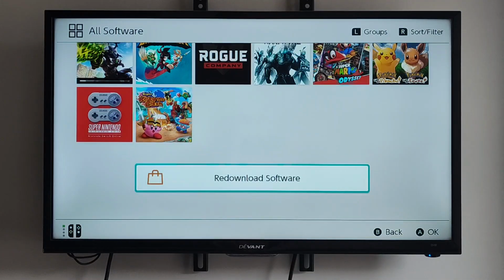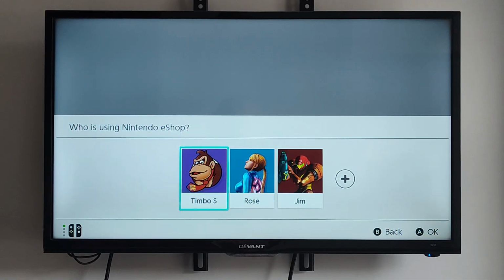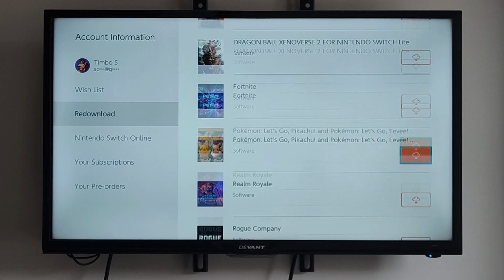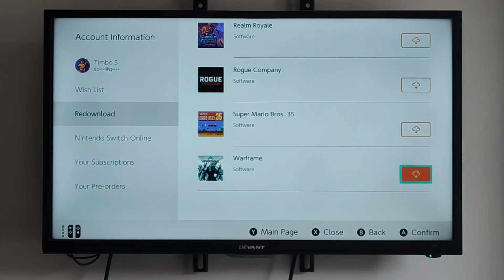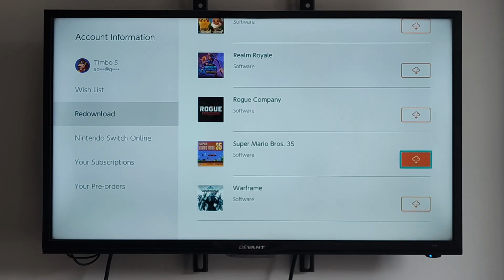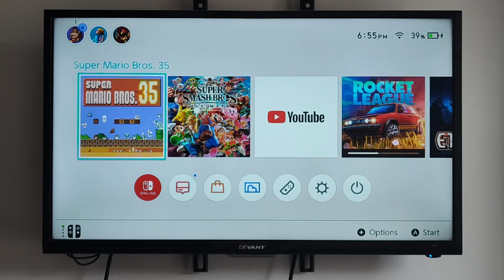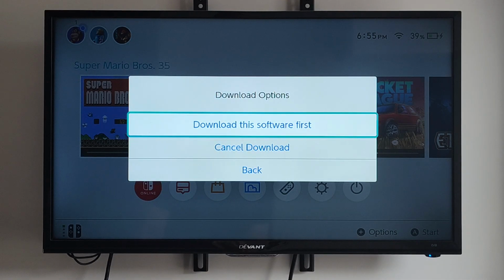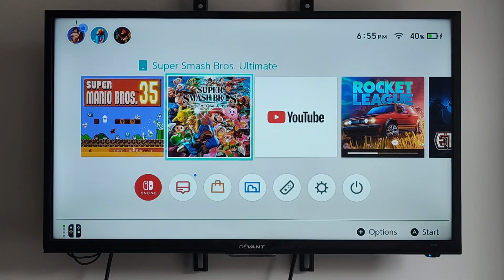How to Find your Deleted Games & reinstall them on Nintendo Switch (Fast Tutorial)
Certainly! Managing your game library on the Nintendo Switch is straightforward. You can delete, archive, and reinstall games with ease. Here’s how:

Deleting Games:
If you want to completely remove a game from your Switch, follow these steps:

Tap or select the All Software icon on the right end of the game grid.
With the game selected, press the physical Options (+) button.
Choose Manage Software and then select Delete Software when prompted.

Archiving Games (Recommended):
Archiving allows you to remove the game data but keep the game’s icon in your library. This is useful for managing clutter.
Tap or select the All Software icon.

With the game selected, press the Options (+) button.
Choose Manage Software and then select Archive Software when prompted.

Reinstalling Deleted Games:

Your entire digital game library isn’t listed directly on the console like other platforms. To redownload games:

Tap or select the Nintendo eShop icon.

Access your account avatar in the top-right corner.
Scroll down and tap Redownload to view your library of games not currently installed on the console